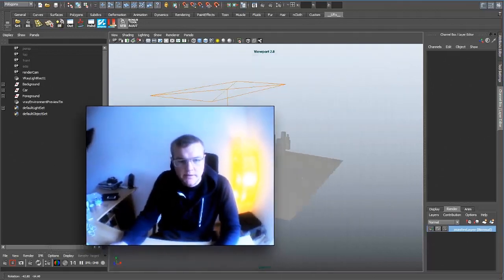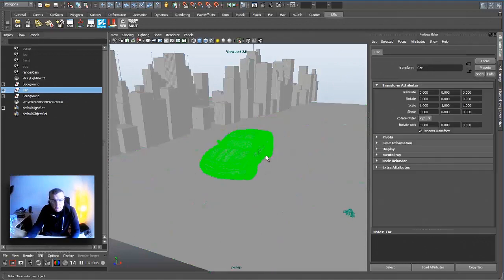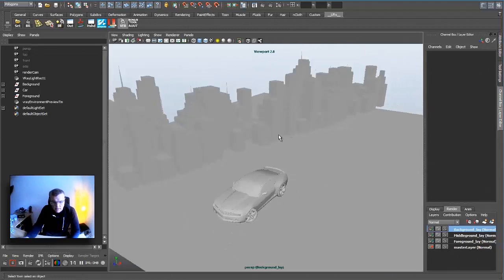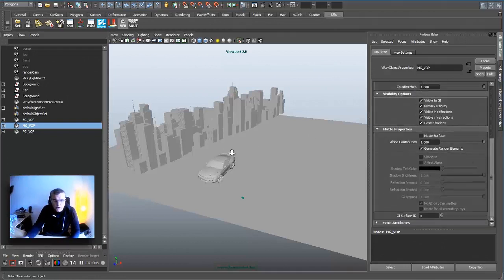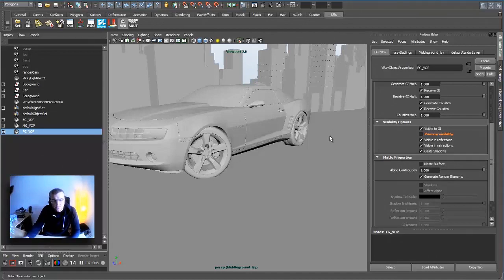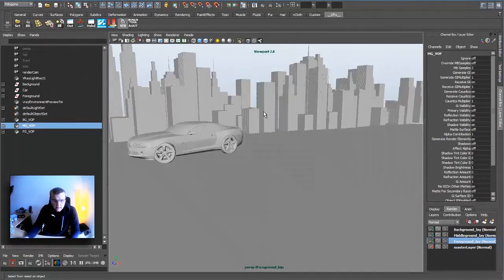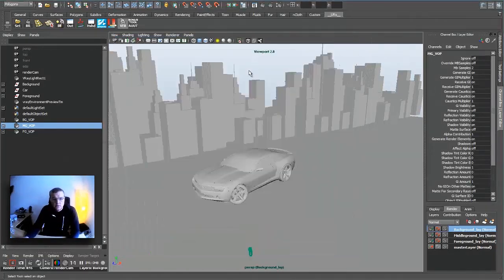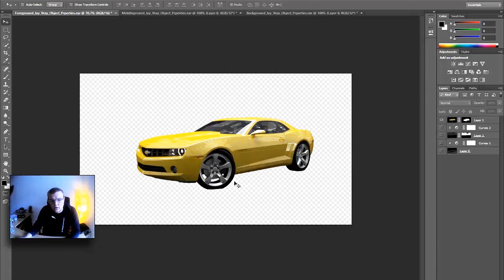Vray Object Properties Render Setting on Maya